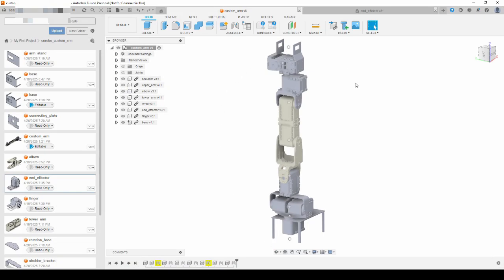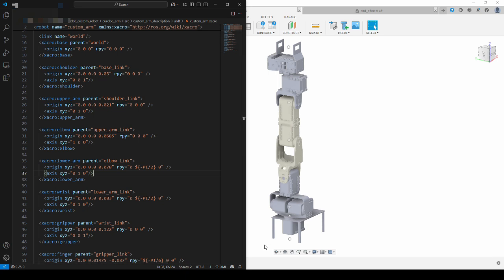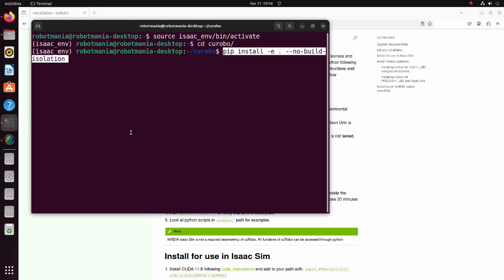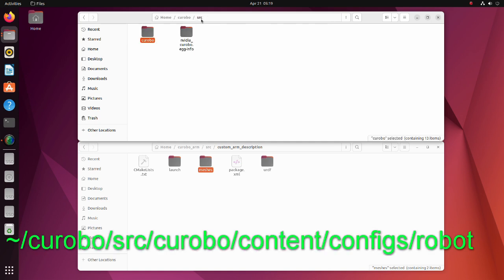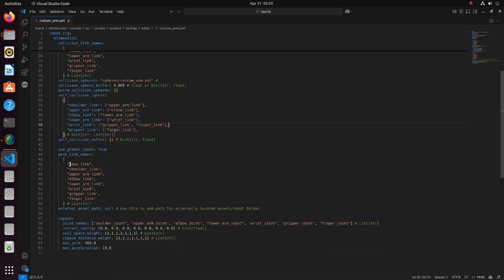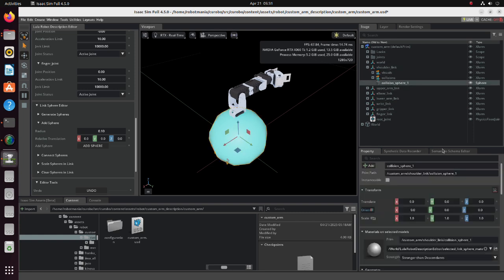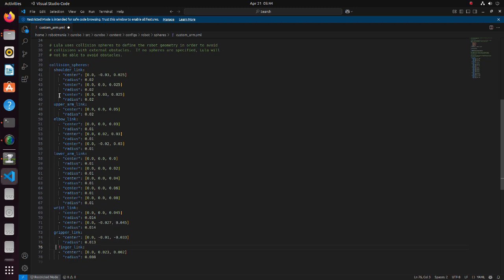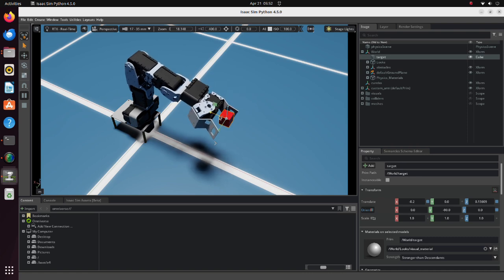How to Use cuRobo with a Custom Robotic Arm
In this tutorial I explalin how to use curobo for a custom robot arm.